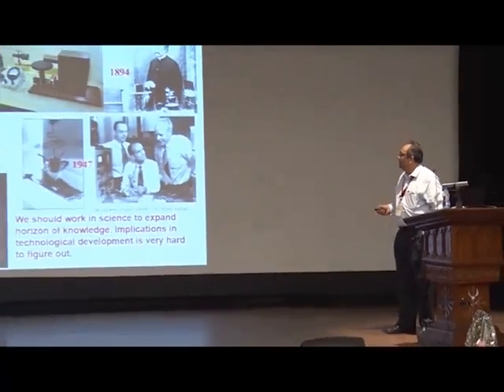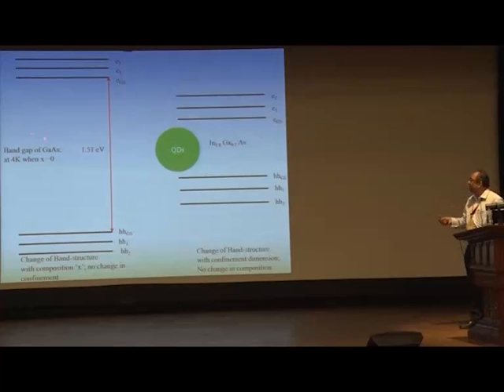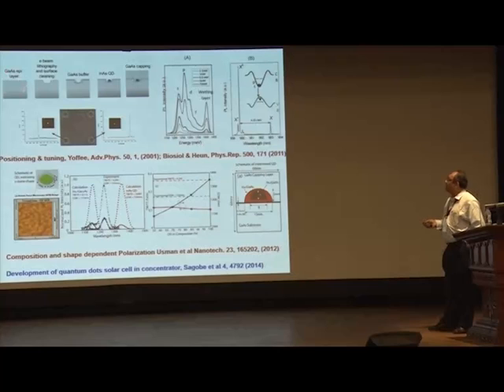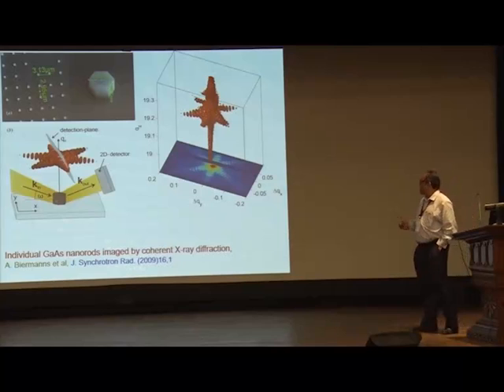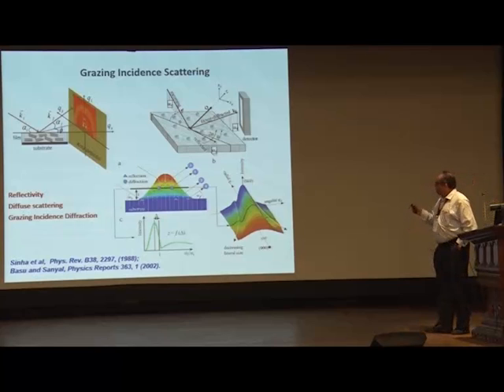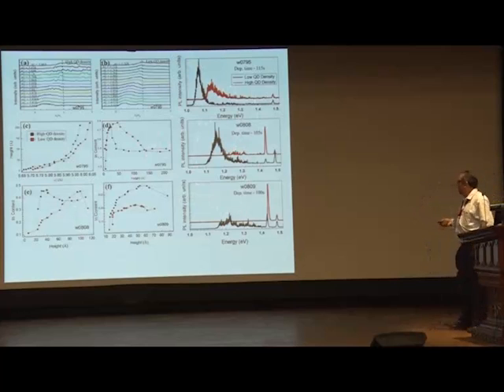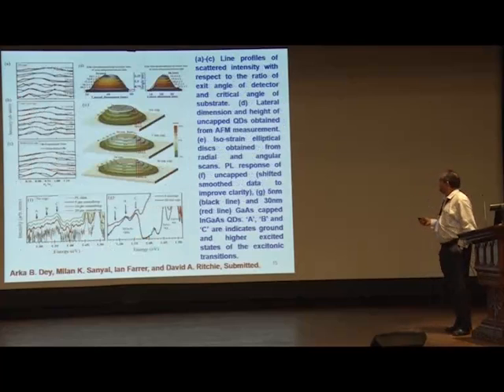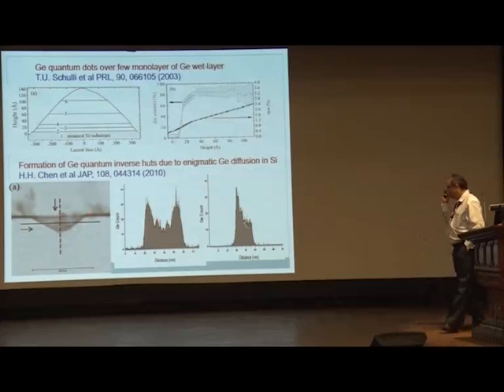Invited Talk by Prof. MK Sanyal (Part 1) (Ex-Director, SINP, Kolkata)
Synchrotron Scattering Studies of Quantum Dot Composition Profile by Prof. MK Sanyal (Part 1)